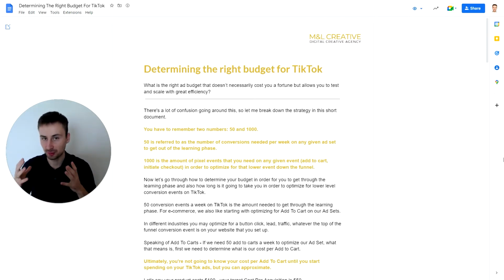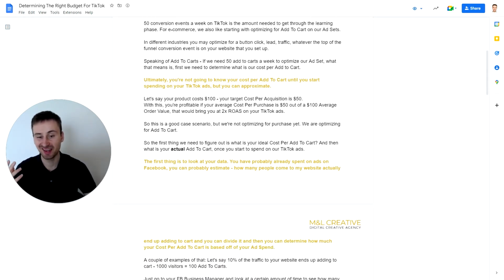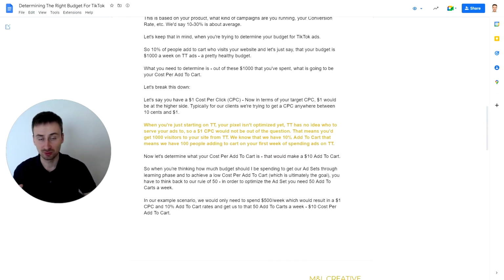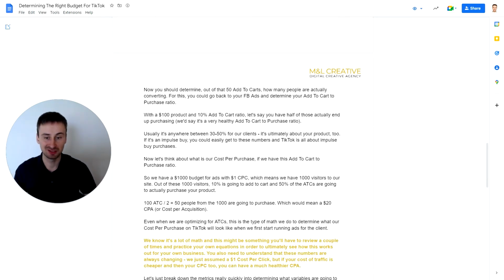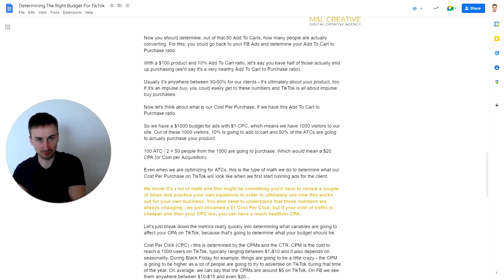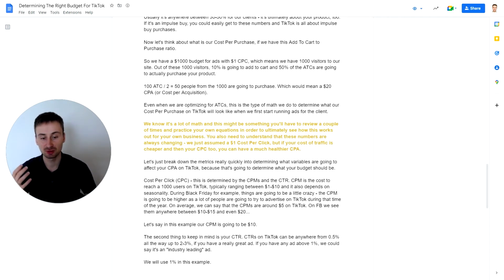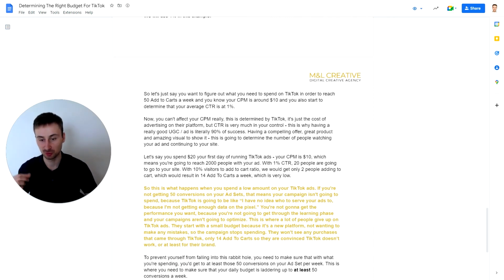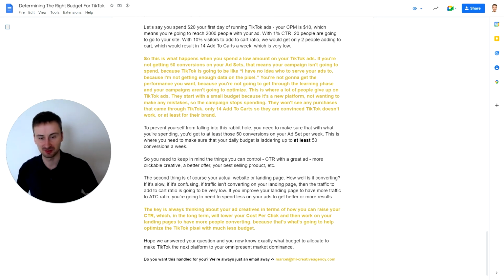Determining The Right Budget For TikTok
In today's video, we'll talk more about budgeting for TikTok. Enjoy watching!